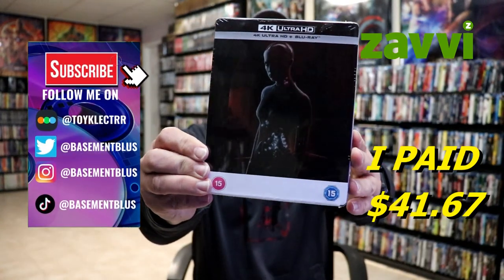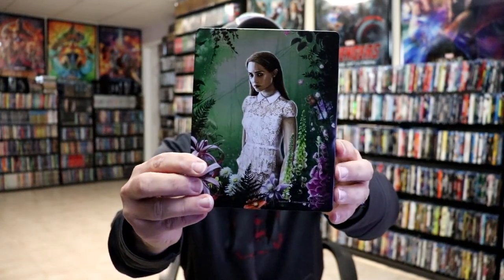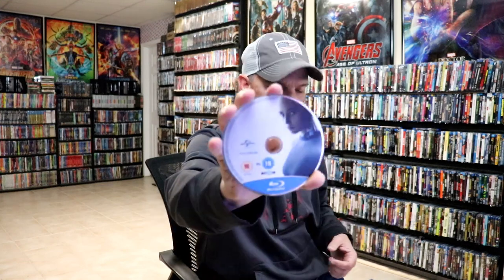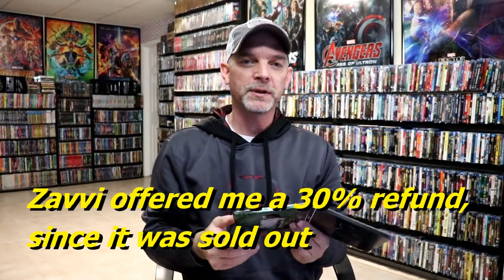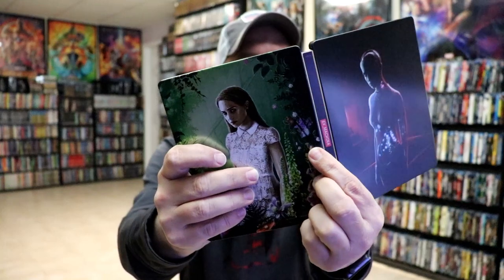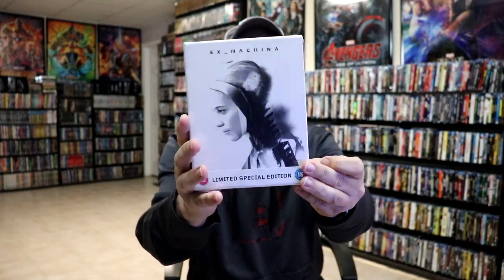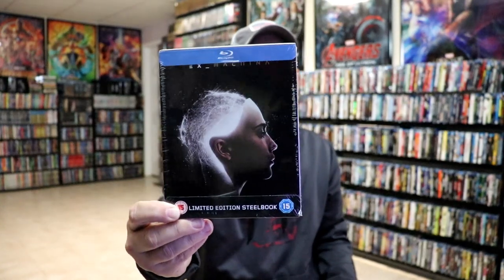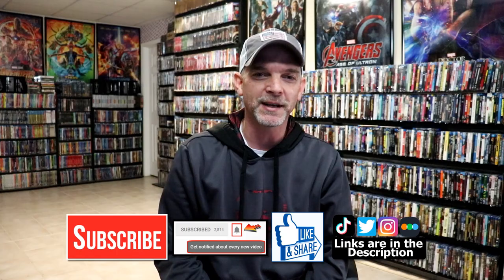Ex Machina Zavvi Exclusive 4K Ultra HD + Blu-ray Steelbook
Check out my unwrapping of the Ex Machina Zavvi Exclusive 4K Ultra HD + Blu-ray Steelbook!